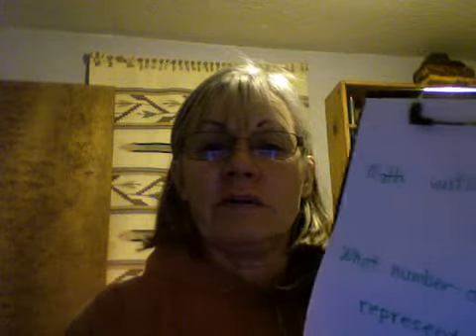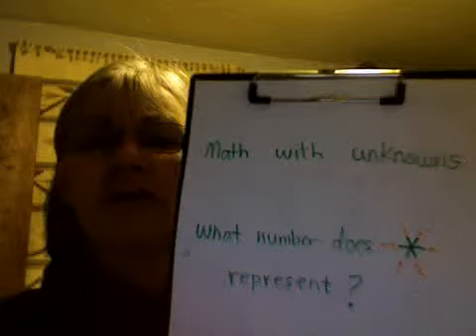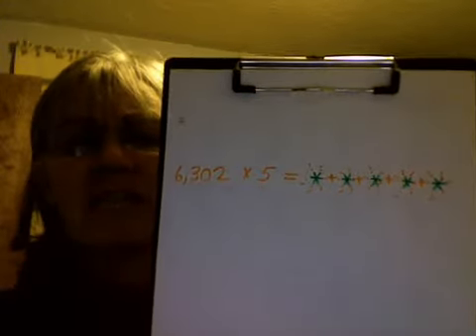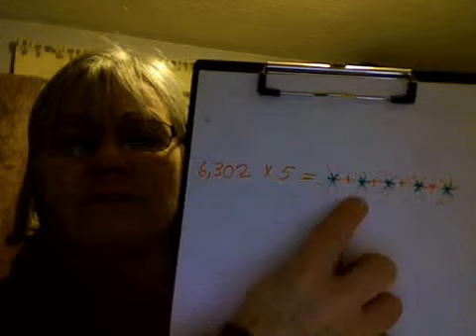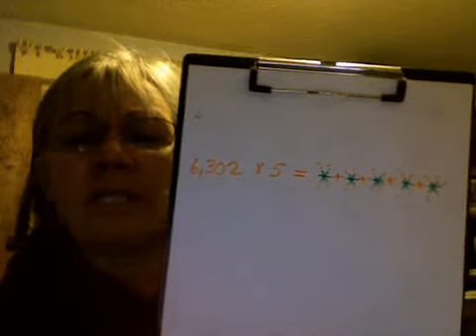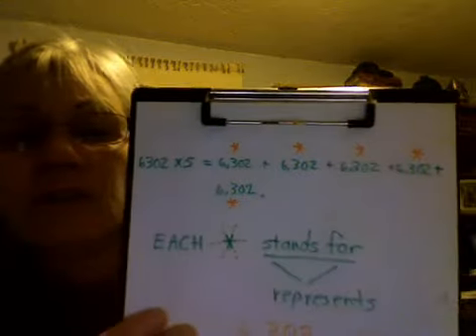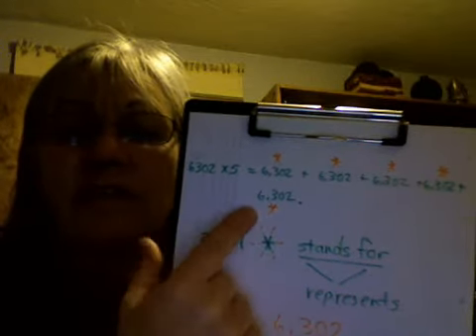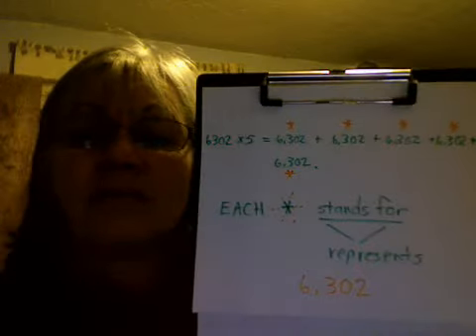Chapter 3 Test Prep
Solving a one-digit multiplication problem with unknowns.